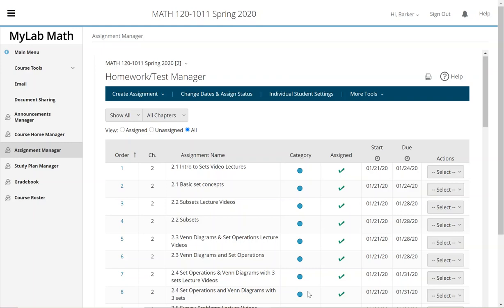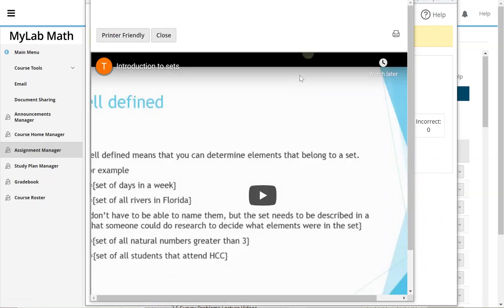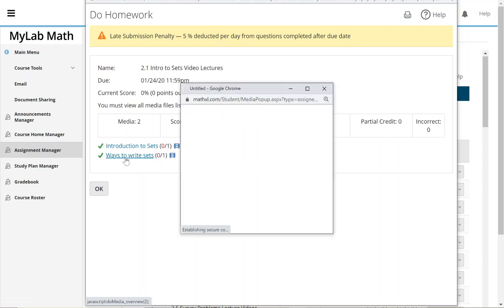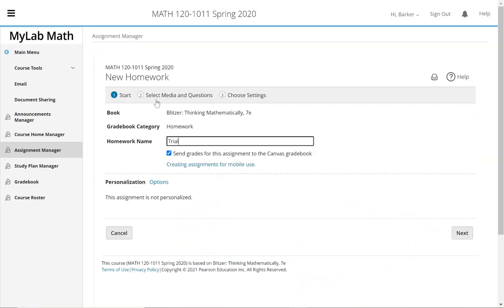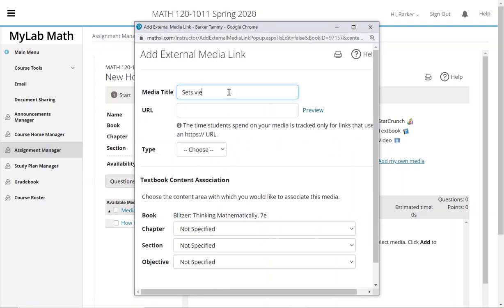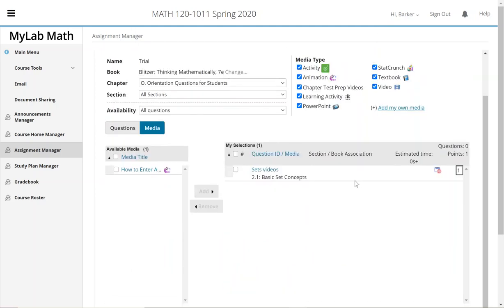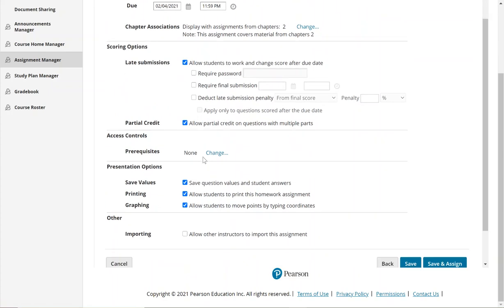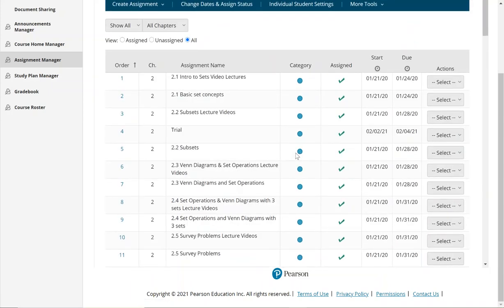How to add a Youtube video to MML